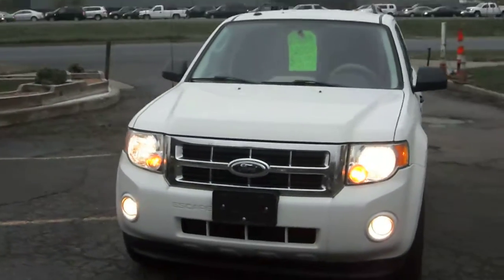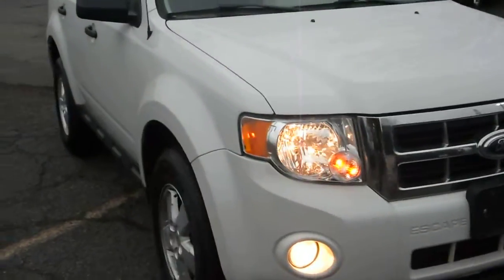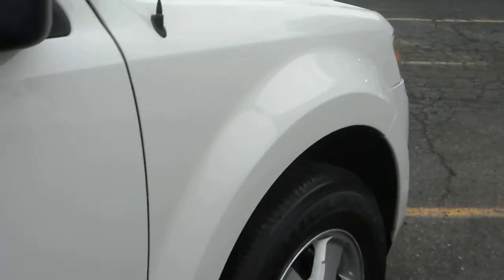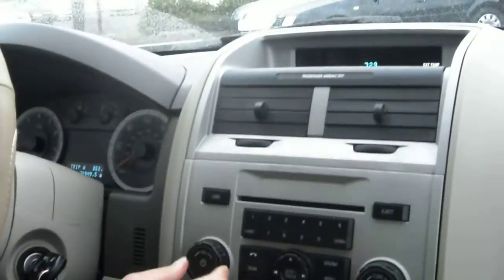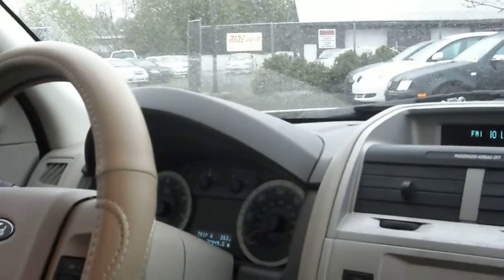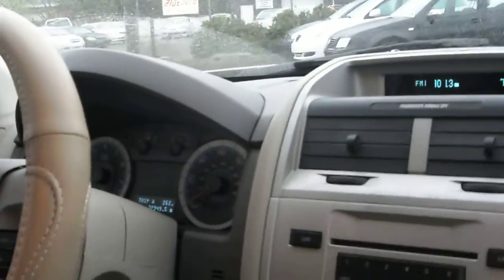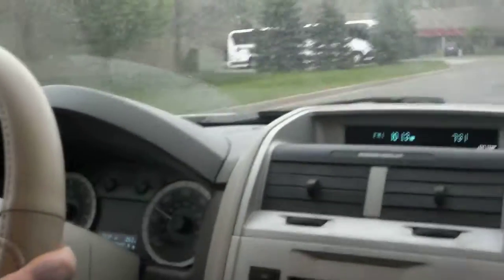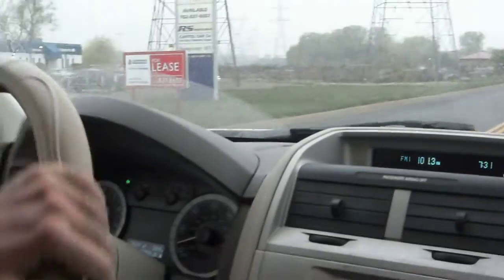2009 Ford Escape, XLT, 4x4, 3.0 V6, LOADED!!!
XLT package, 4 door SUV, 4x4, 3.0 liter V6, Automatic transmission, Air conditioning, fully loaded with power options, CD player, Alloy wheels, runs great but has left
rear door damage, CLEAN TITLE AND CLEAN HISTORY, 1 owner, will need left rear door damage fixed!!